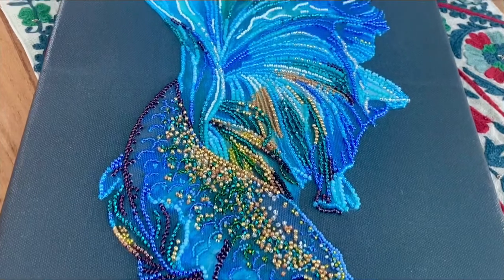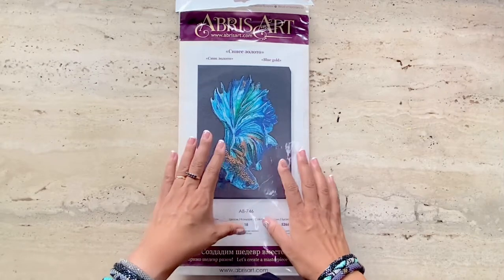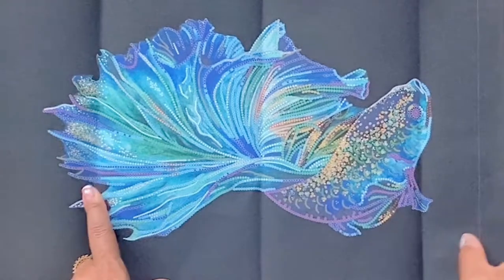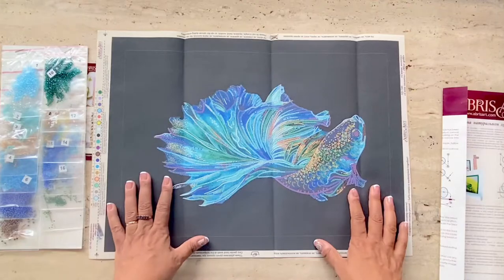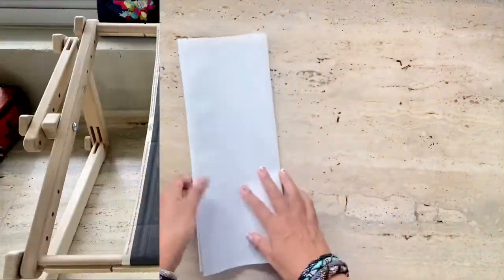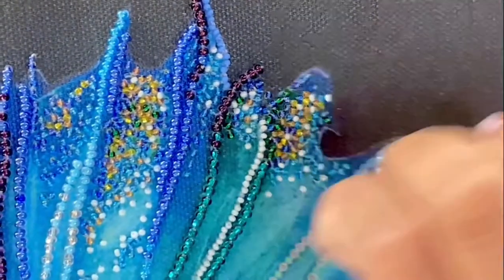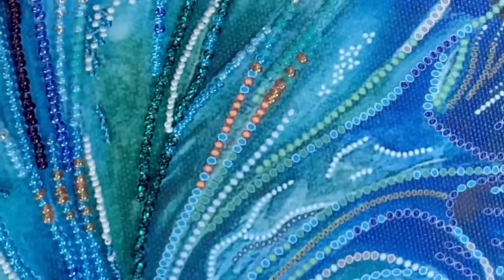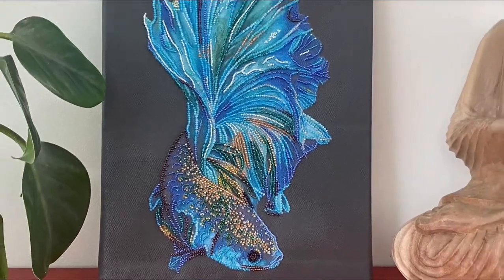DIY Beadwork Kit Review/ Blue Fish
My kit review series gives you a sense of what is included in the embroidery kit, before you commit to buying it online. The kit reviews are not an endorsement, they are simply kits I find interesting to work on for personal use or as gifts and I hope the videos will be useful to others. All my kit reviews are accompanied by a Stitch Along video which you might want to also check out to see if this kit is right for you. If you decide to get the kit I’ll be happy to be your stitch buddy as I guide you through the process in my video. Click on this link

👉 Kit Available on Etsy
 DIY Blue Gold Fish